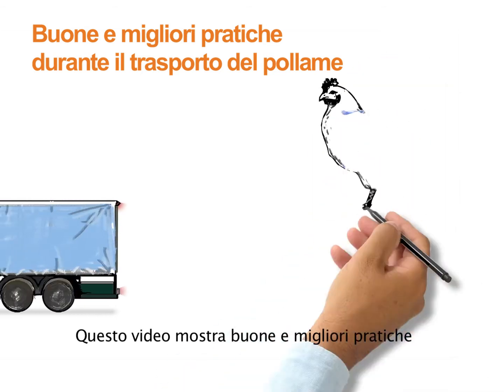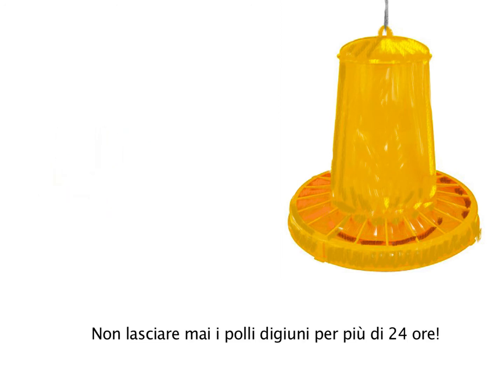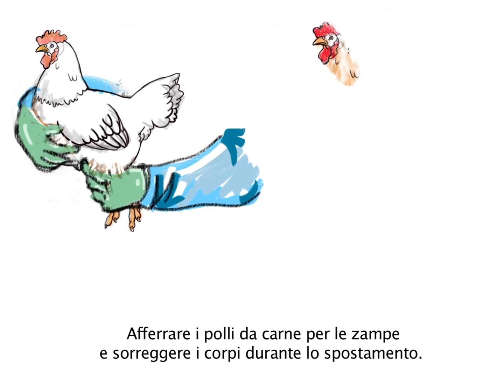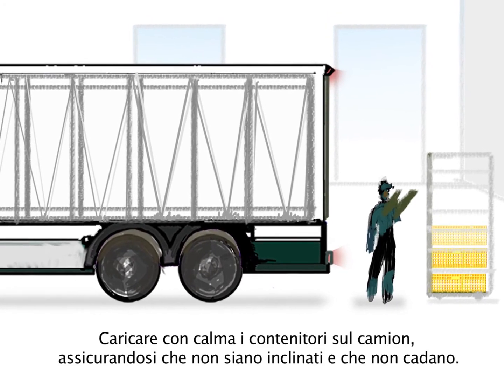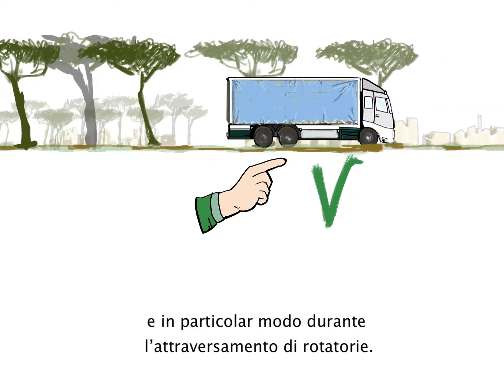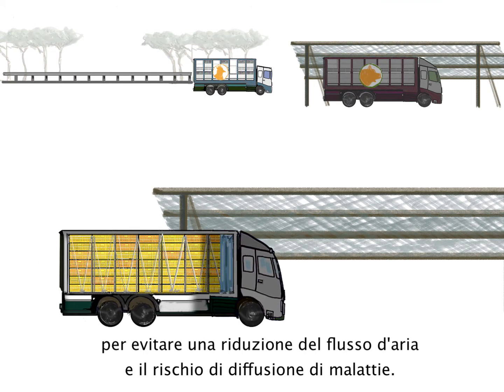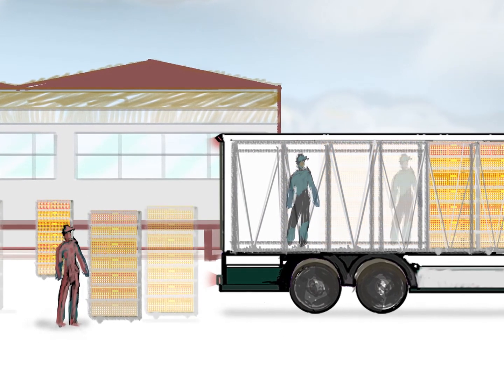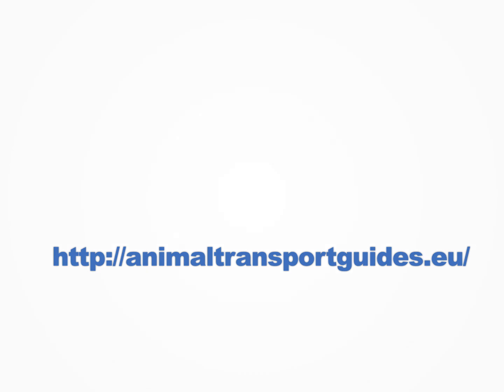Buone e migliori pratiche nel trasporto di pollame